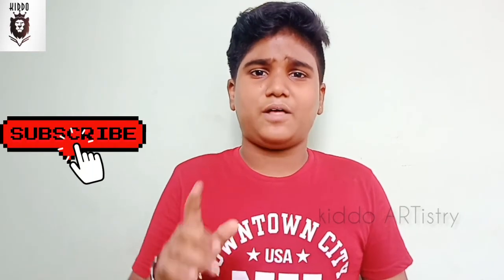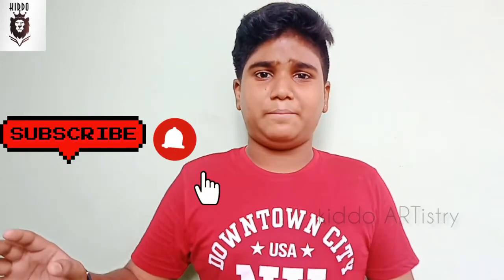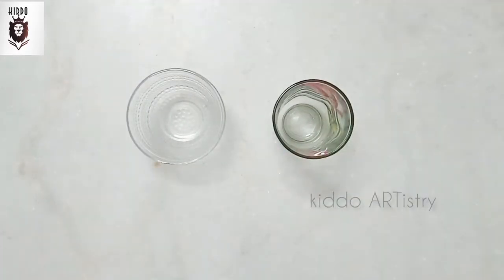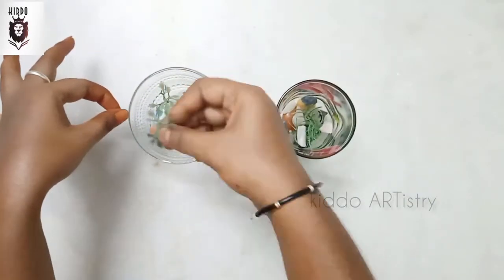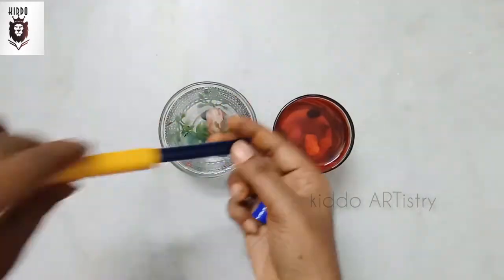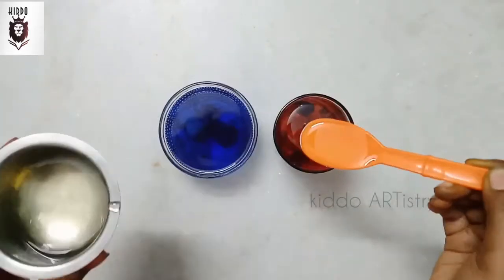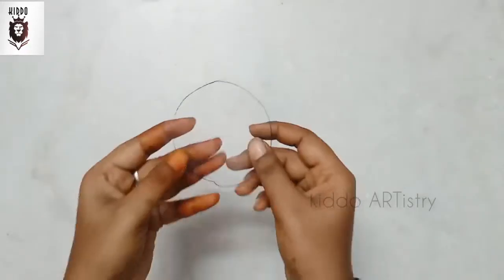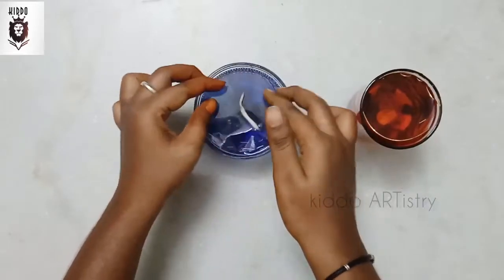DIY Water candle🕯️// easy method // Home decorations idea //Kidoo ARTistry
published on 13th sep 2020

  DIY making water candle...
home decorations ideas...

 materials used:
glass holder
water
oil
lighting thread
food colour
decorations stones

# kiddo ARTistry # water candle # home made candle # decorations ideas